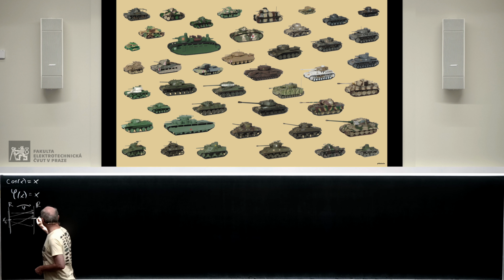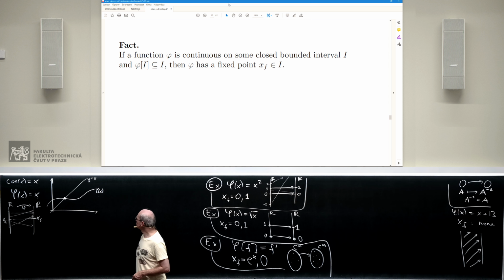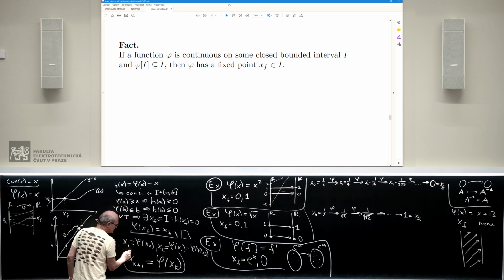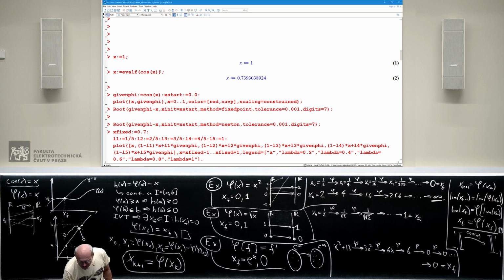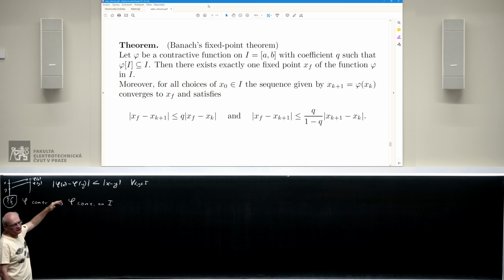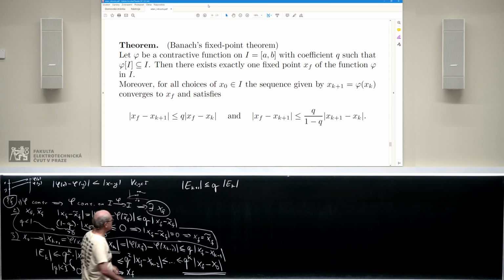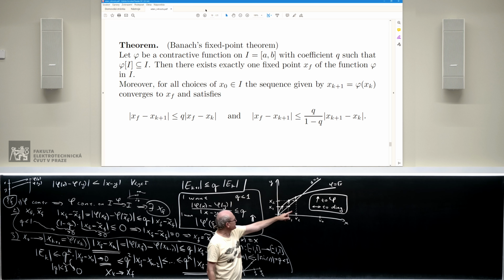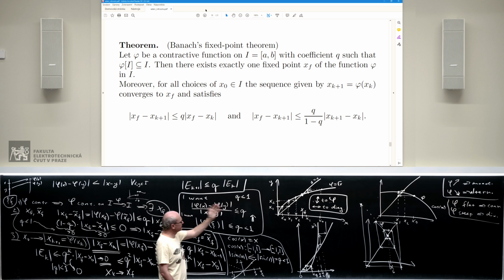Root finding: Fixed point iteration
[0:00:05] Intro, fixed points
[0:09:54] Existence of fixed points
[0:16:55] Simple iteration, yields fixed points if convergent
[0:30:26] Convergence of iteration, contraction
[0:37:11] The Banach contraction theorem with proof, derivative test, example
[0:53:01] Graph interpretation of iteration, typical behaviour
[1:05:58] Relaxation, example
[1:19:03] Optimising the relaxation parameter
[1:28:10] Root finding through fixed points, relaxation for root problems
[1:34:32] Experiments